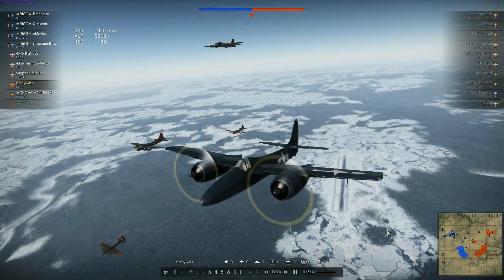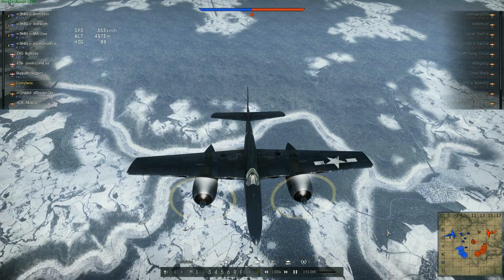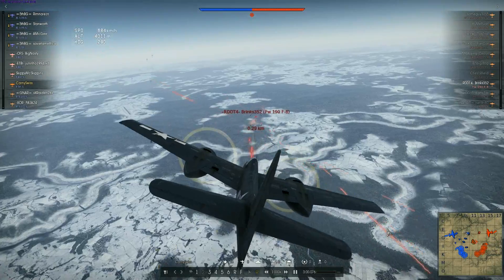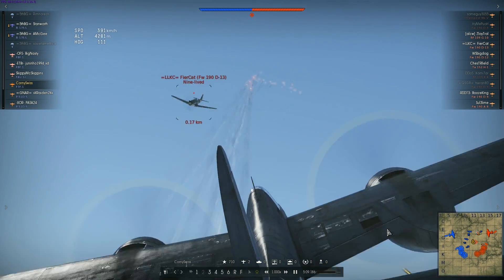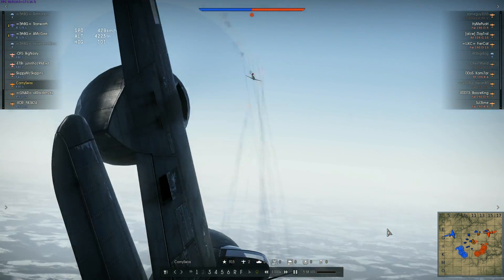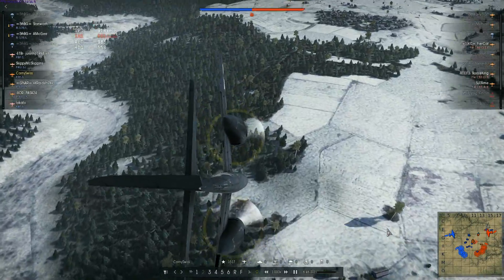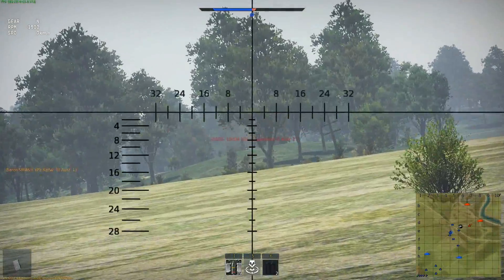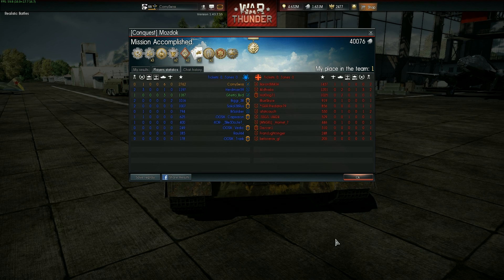Steps in the Right Direction (War Thunder Planes and Tanks)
I wanted to show some of my first games in my quest to get better at RB in War Thunder, in addition to some tank game play! It seems that i am coming down with something so please excuse my voice.